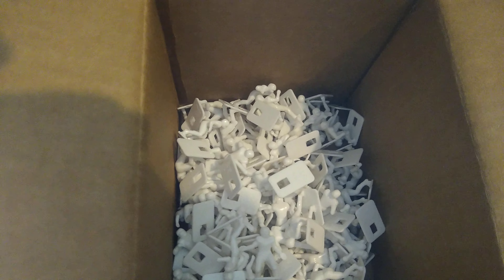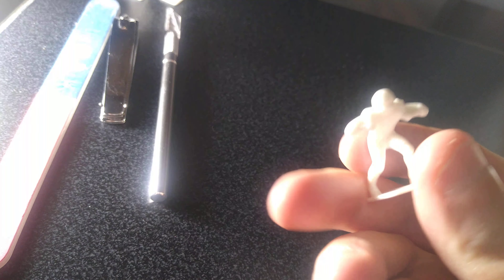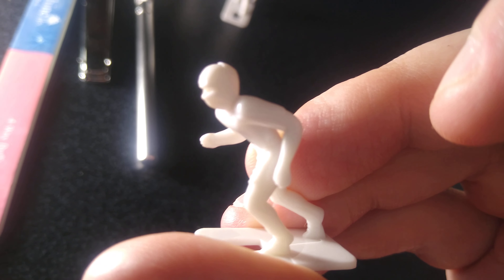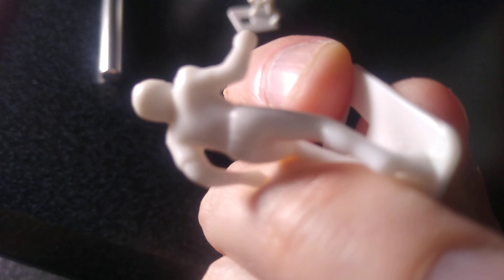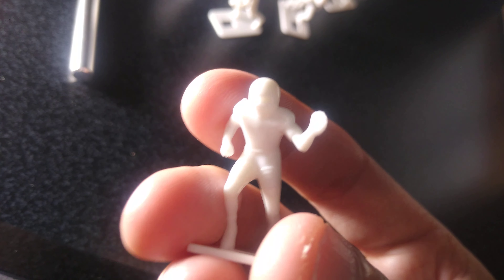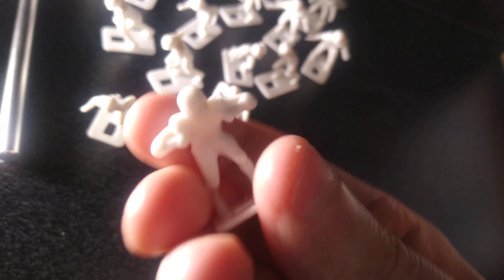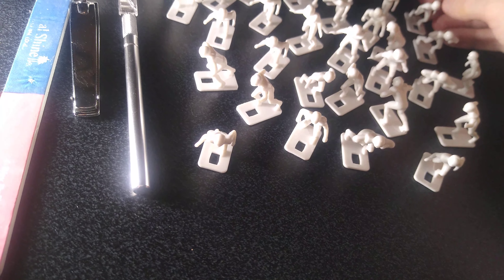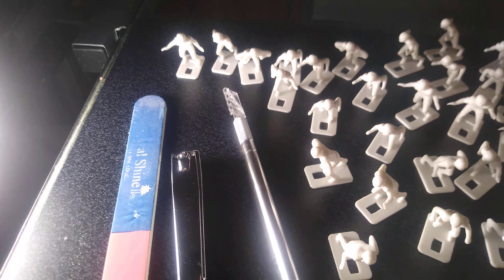Removing Excess Flash From Electric Football Figures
Here's a discussion on the importance of trimming flash off electric football figures prior to painting/decaling. PLEASE BE CAREFUL!